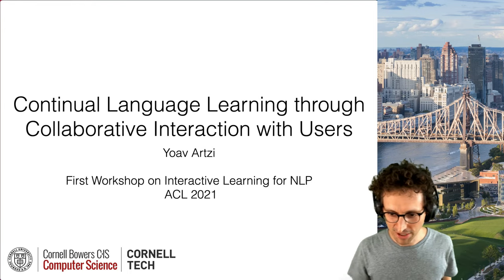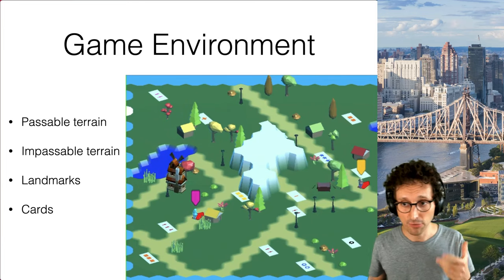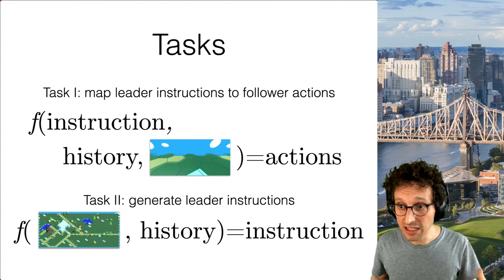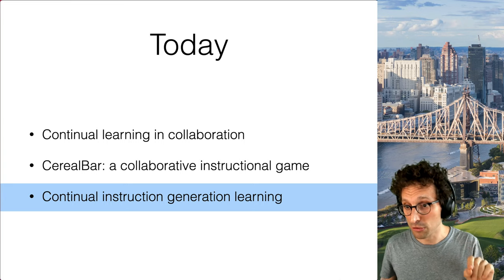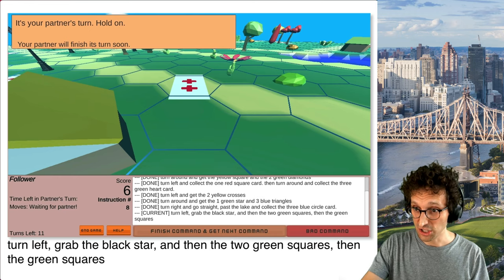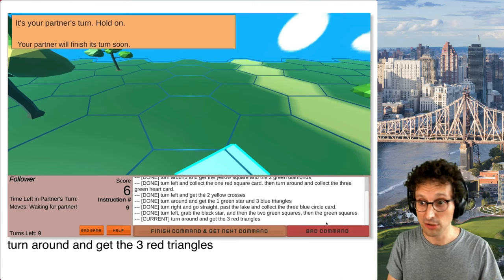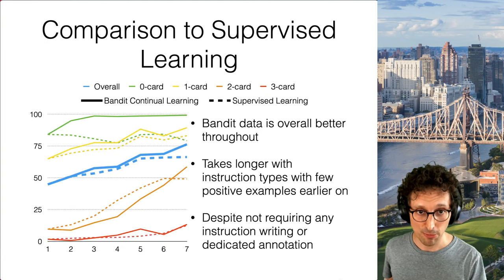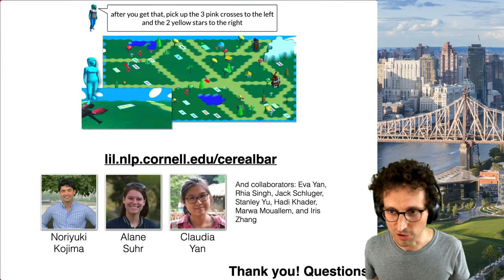InterNLP 2021: Continual Language Learning through Collaborative Interaction with Users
TITLE:
Continual Language Learning through Collaborative Interaction with Users

VENUE:
First Workshop on Interactive Learning for Natural Language Processing  @ ACL 2021

ABSTRACT:
Interaction with human users provides ample opportunities for language learning. I will describe how collaborative scenarios provide a strong foundation for learning from interaction with users, by combining strong incentives for teaching and flexibility for adaptation. I will show how this applies to instruction generation learning, where a system learns by comparing human execution of generated instructions and their original system intents to infer the system's communicative success. We use this signal to formulate a contextual bandit learning problem, where the system continually improves over time through interaction with users. In interaction with real users, we demonstrate dramatic improvements in the system's ability to generate language over time.

BIO:
Yoav Artzi is an Associate Professor in the Department of Computer Science and Cornell Tech at Cornell University. His research focuses on developing learning methods for natural language understanding and generation in automated interactive systems. He received an NSF CAREER award, and his work was acknowledged by awards and honorable mentions at ACL, EMNLP, NAACL, and IROS. Yoav holds a B.Sc. from Tel Aviv University and a Ph.D. from the University of Washington.